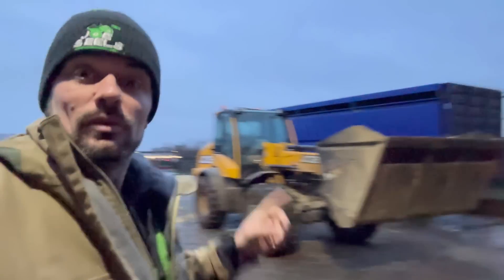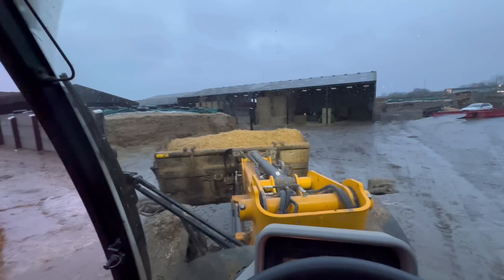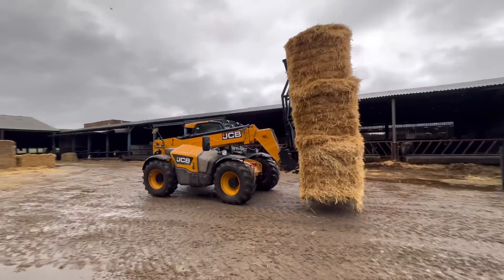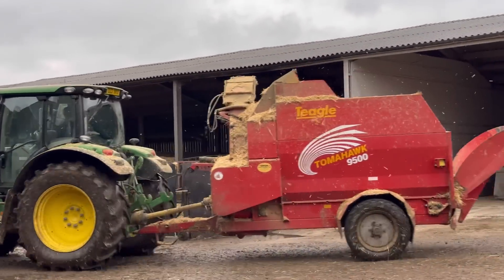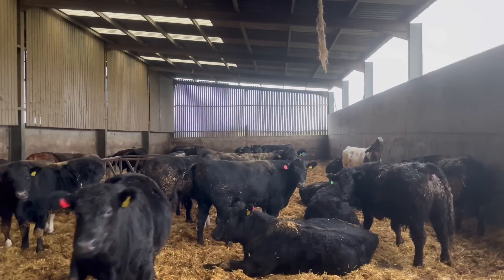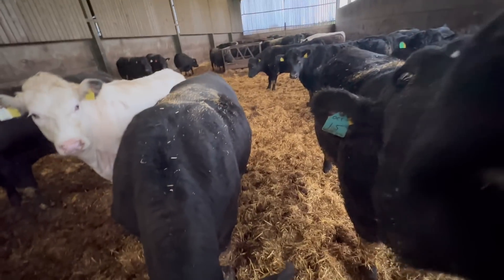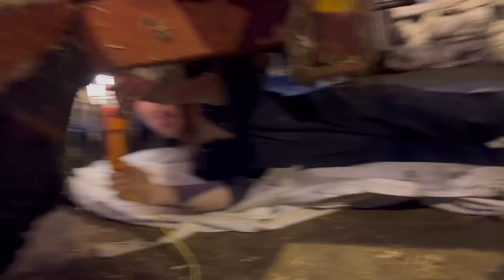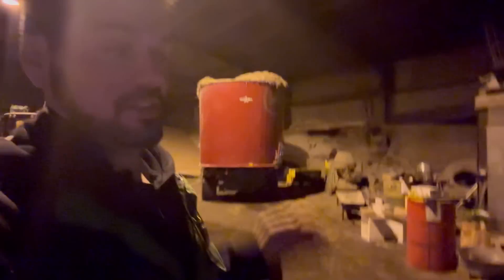Bucket and Water Problems! Back on the JCB TM320S!